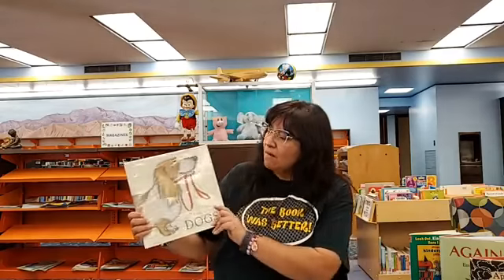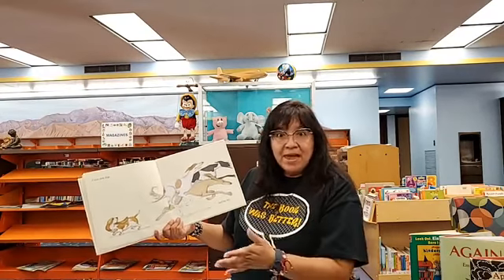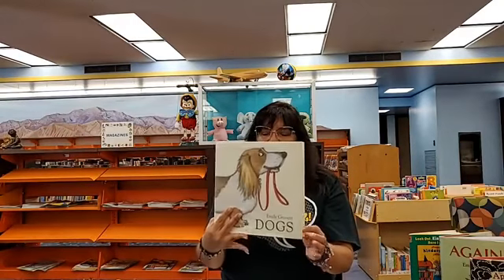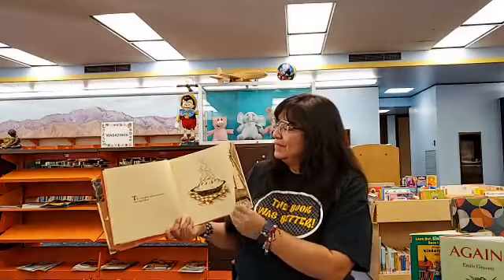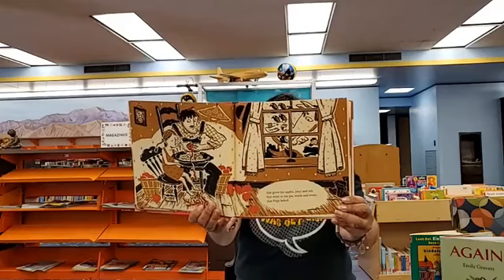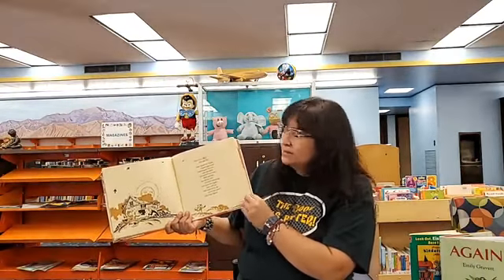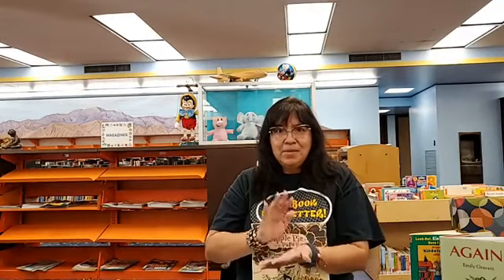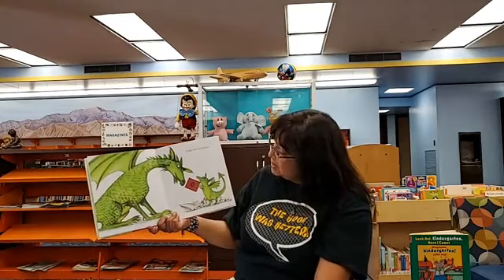Read-To-Me Story Time, August 6, 2020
Palm Springs Public Library, CA

Children's Librarian Nancy Valdivia reads stories and sings songs.

Books permissions courtesy of the following publishers:
Dogs by Emily Gravett (Simon & Schuster Books for Young Readers)
The pie that Papa baked by Jonathan Bean (Simon & Schuster Books for Young Readers)
Again by Emily Gravett (Macmillan Children's Books)
Prepárate, kindergarten! Allá voy! by Nancy Carlson (Viking Books)